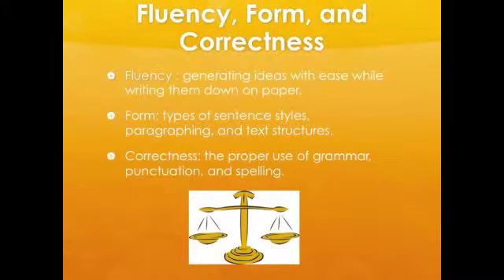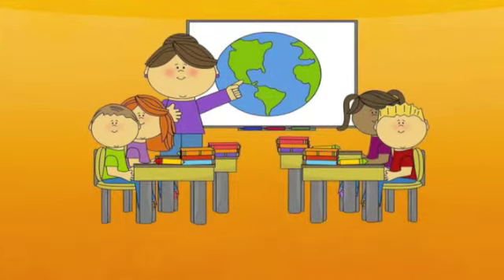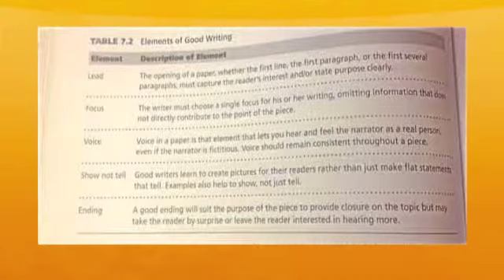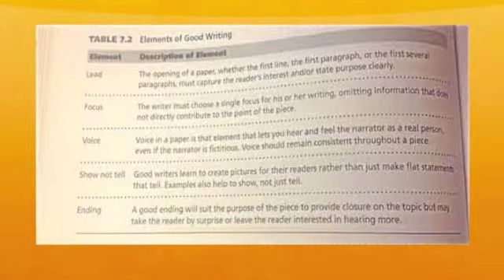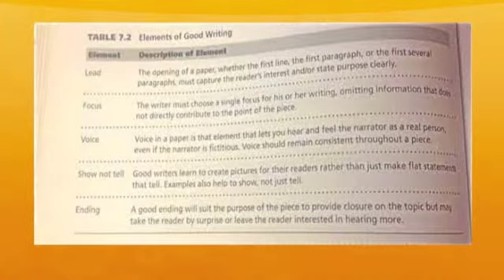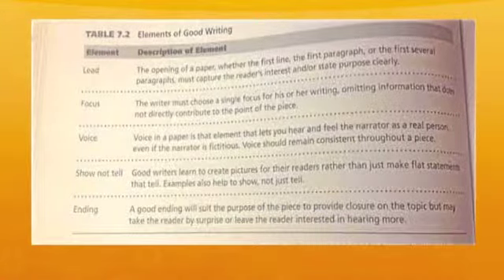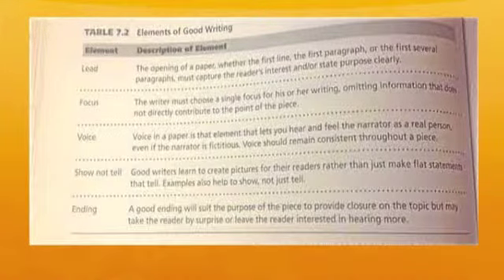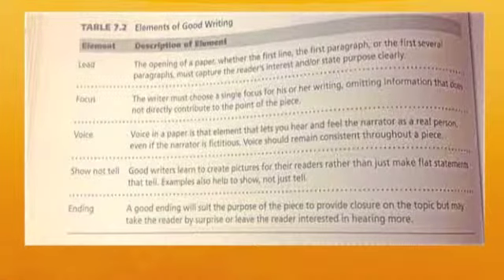Working With Errors in Student Writing